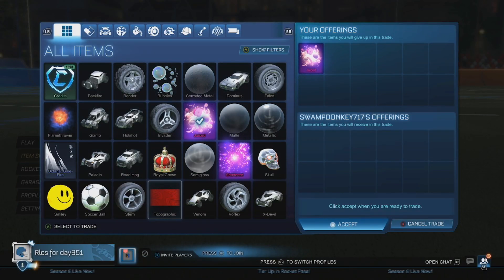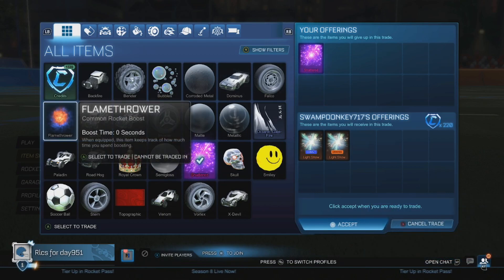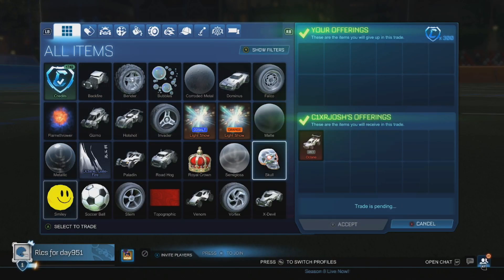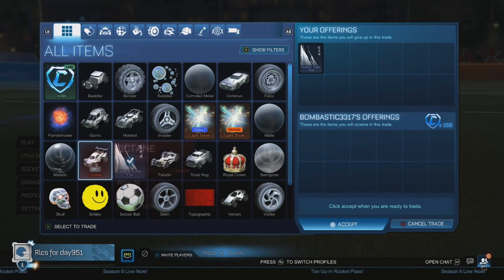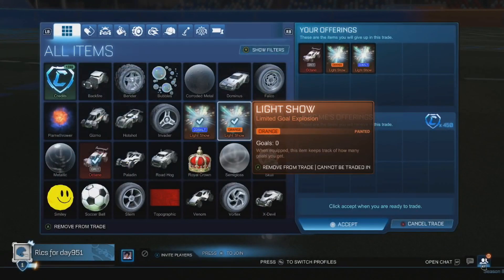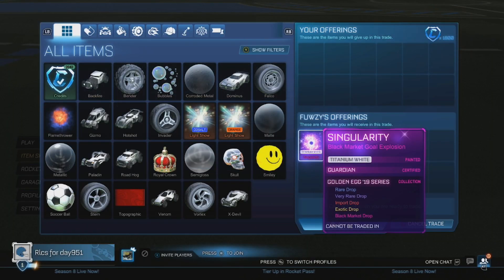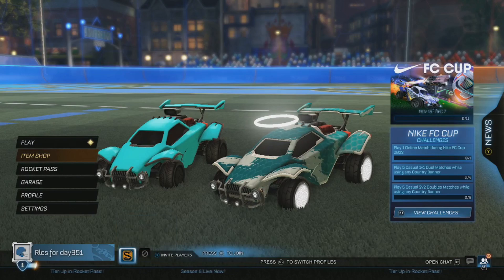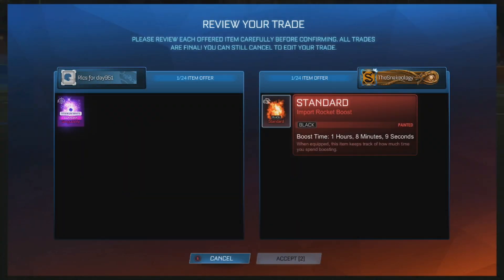TRADING FROM NOTHING TO WHITE DUELING DRAGONS (EP: *4*) Rocket League Trading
Hello and welcome to the fourth and final episode of the nothing to white dueling dragons series, in this episode i will show you my best methods i use to make profit in rocket league.